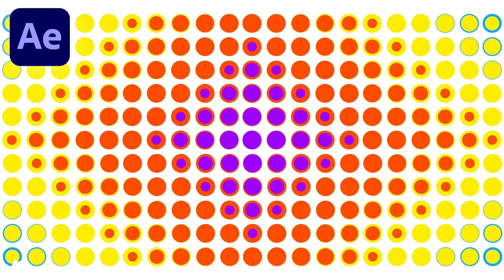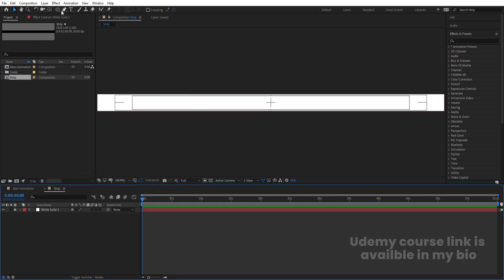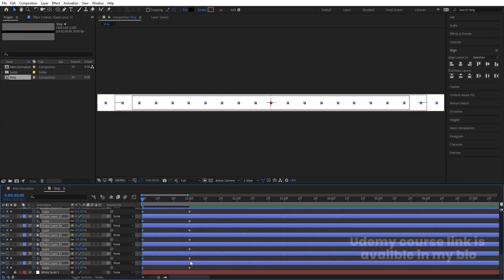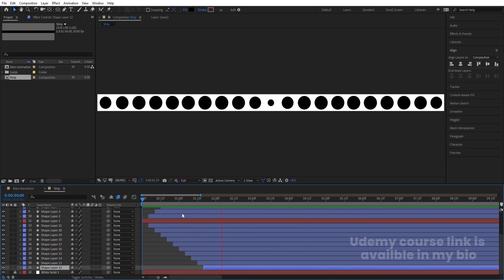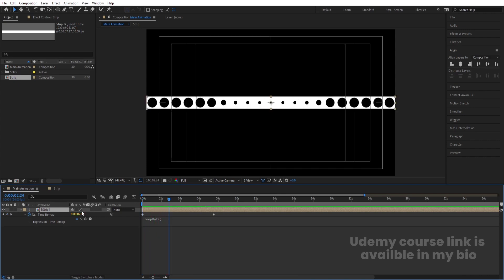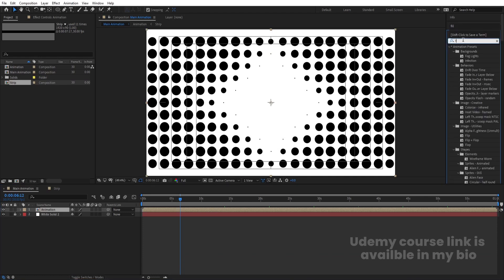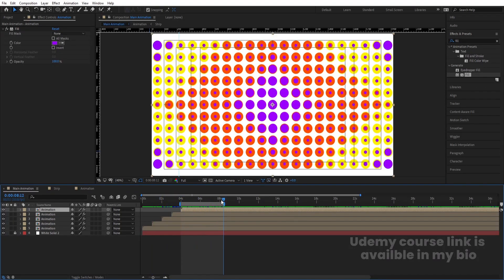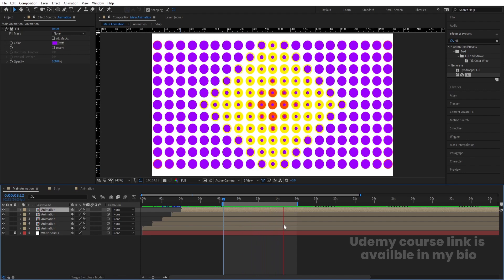Looping Background Animation In After Effects. No Plugins.